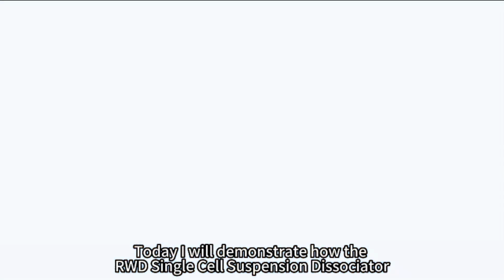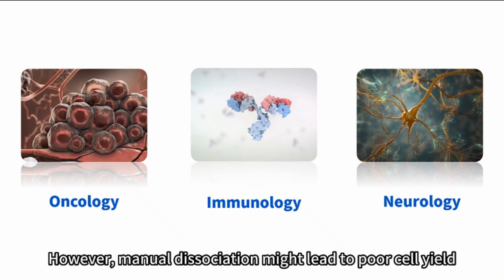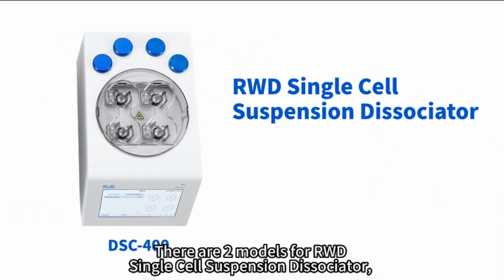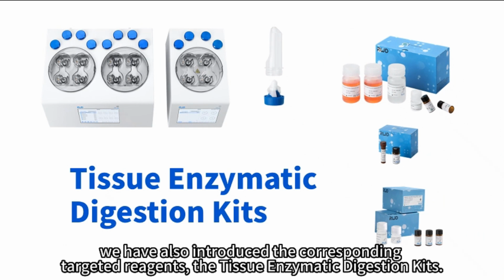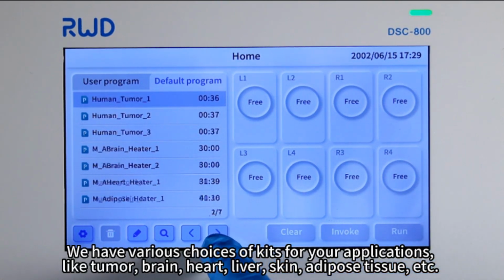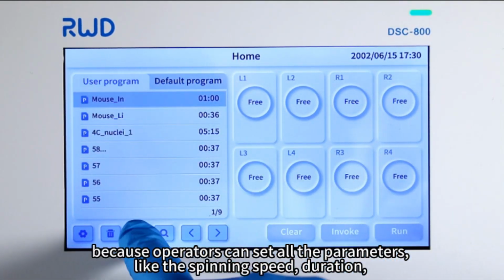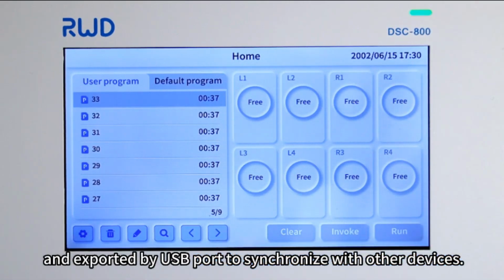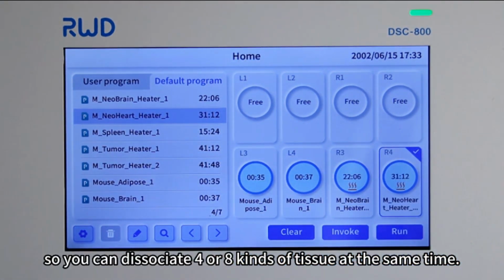RWD Single cell suspension dissociator 影片20240122